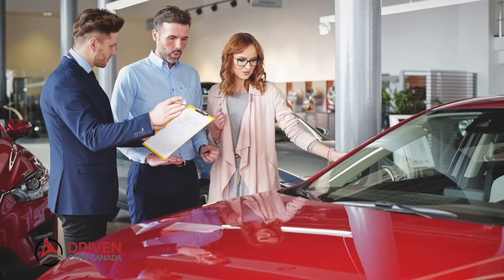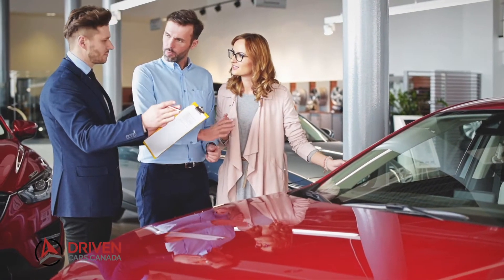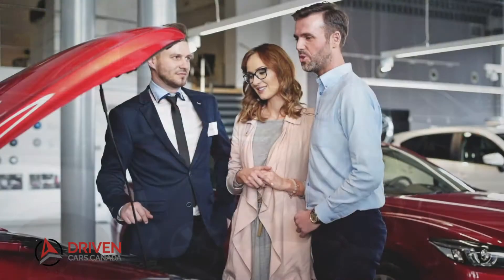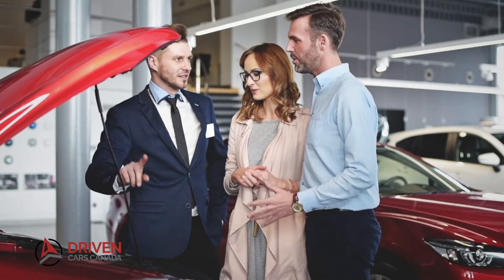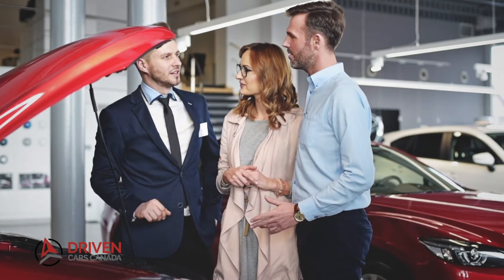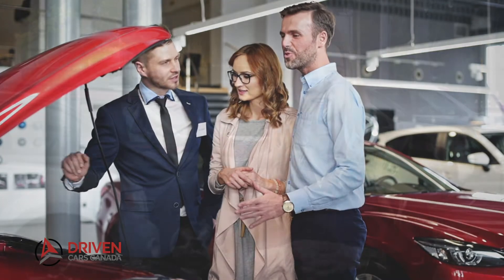Why Buy A Used Car From Driven Cars Canada?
In today's video, we talk about how Driven Cars Canada ensure your used car is up to par! Learn more online or visit one of our two locations today!

589 11th Avenue, Thunder Bay Ontario, P7B 2R5
1059 Henderson Hwy, Winnipeg, MB R2K 2M2, Canada